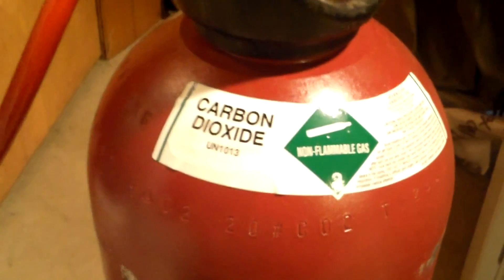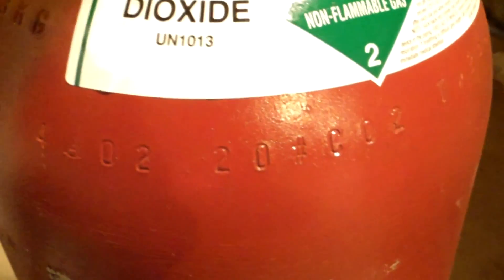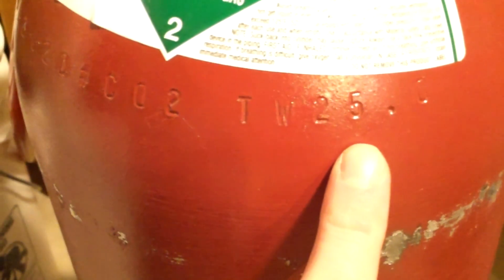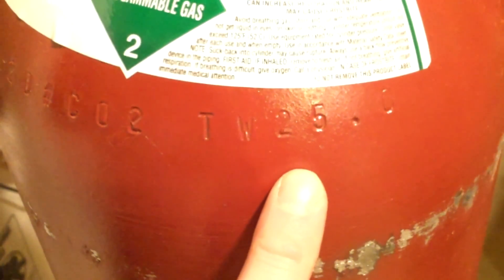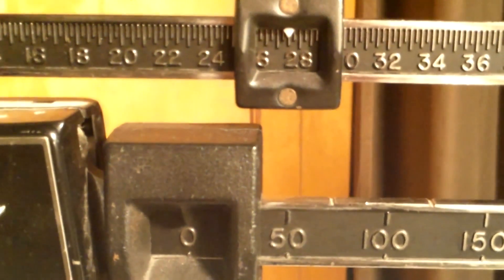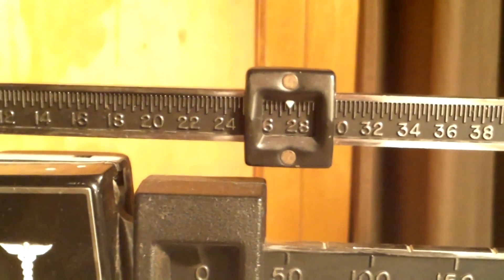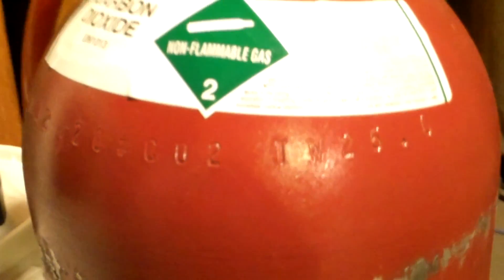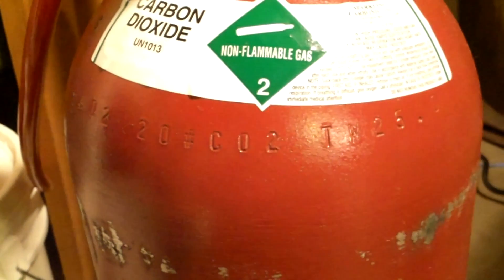How Much CO2 is Left In Your Kegerator's Tank?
This video shows how to determine how much CO2 is left in your tank. I've been pushing my luck with this tank, and I want to know how much more beer I can force carb and serve before I need to fill it up or trade it in.

The TW (Tare Weight) marking on the tank will tell you the weight of your cylinder empty (mine is 25.0 lbs). Then I just have to weigh the tank on a scale and subtract this weight from 25.0, leaving me with how much gas is left inside. I suggest using a digital scale to get the most accurate reading.

I determine that I have about 2.5 lbs left inside, leaving me with enough left for one more brew session to force carbonate and start conditioning.